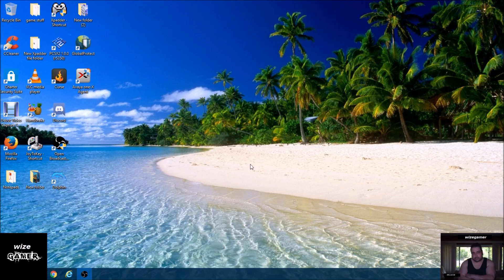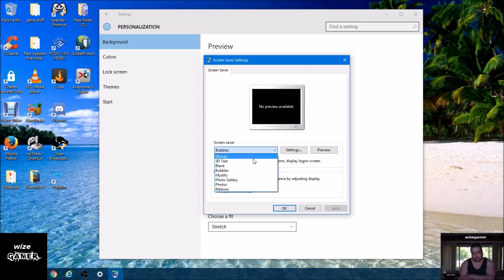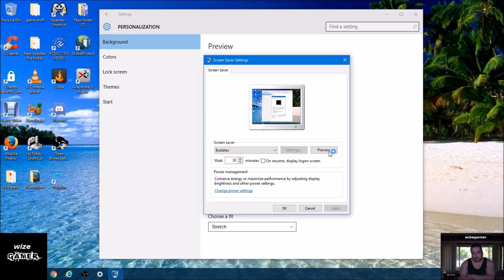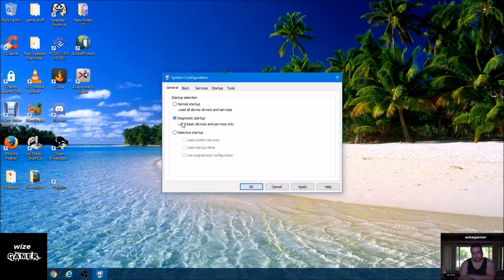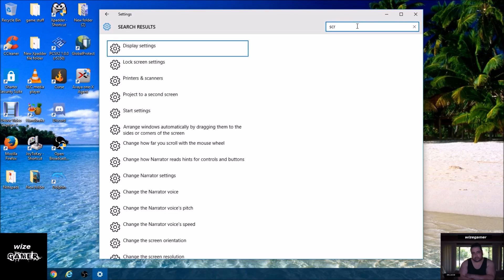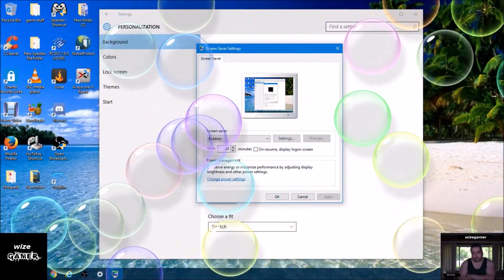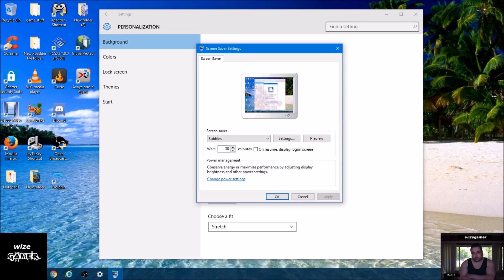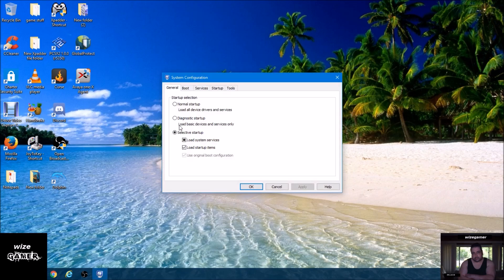How to Fix Screen Saver Issues for Windows 10.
Here we cover a method that worked for me for fixing my screen saver for windows 10 .. I did mention in the video that some images didn't show but it does in the video .. so its all good .

Type msconfig for run as stated also in video .

Razer Tartarus v2 Gaming Keypad

GameSir T4 pro Wireless Game Controller